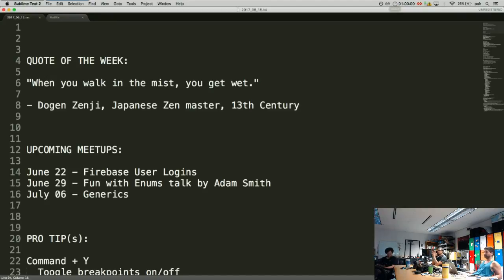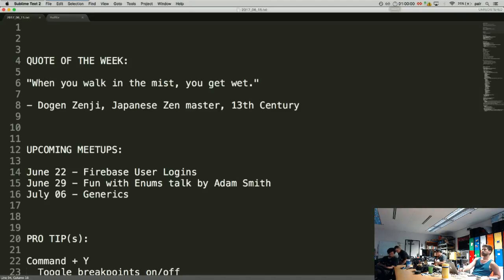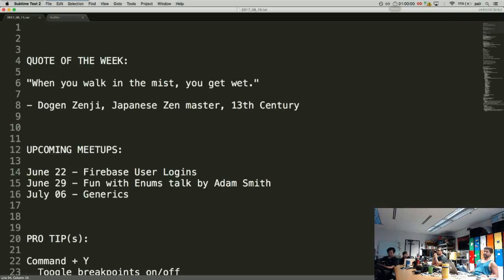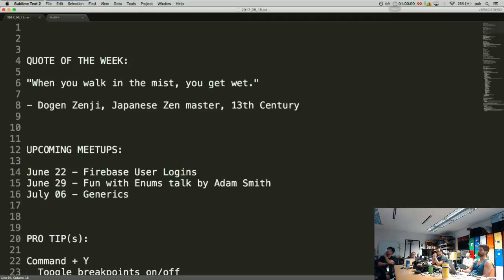HICapacity Live Stream - IOS Developer June 15th, 2017